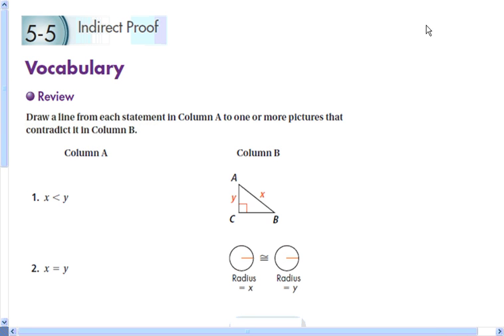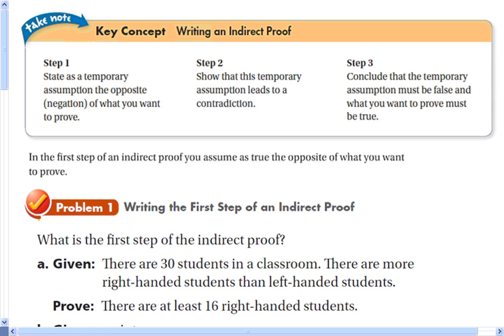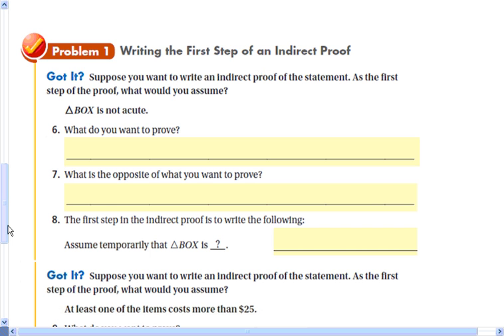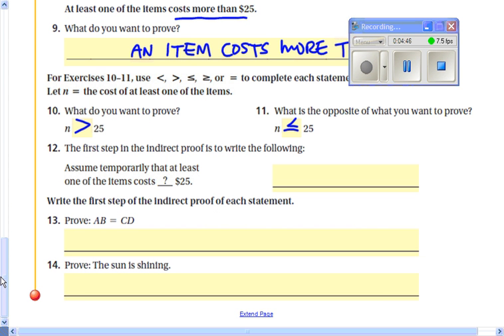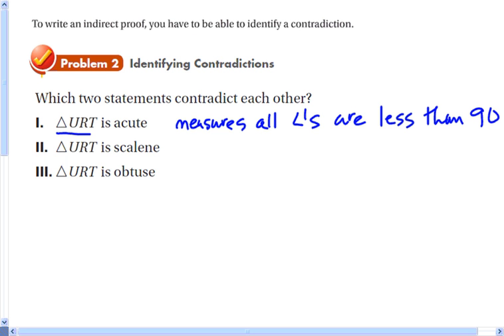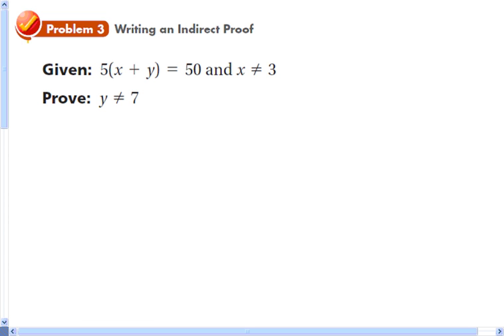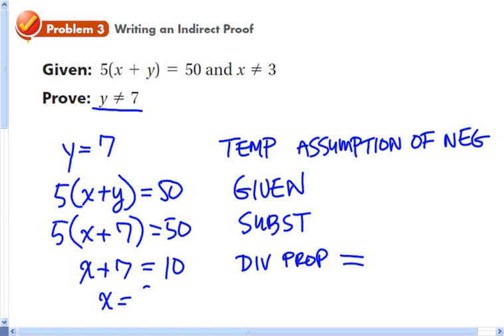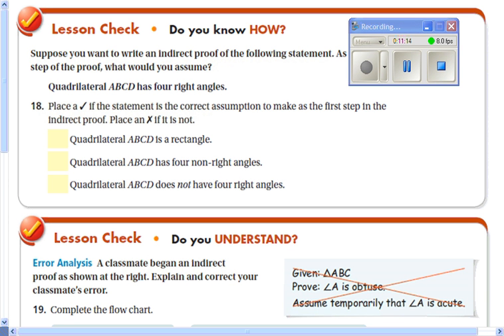Lesson 5 5